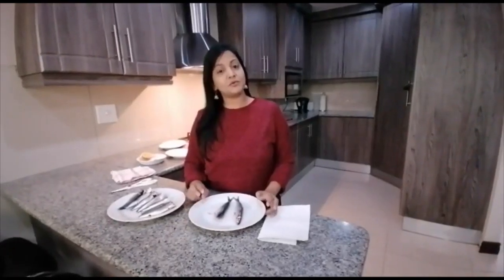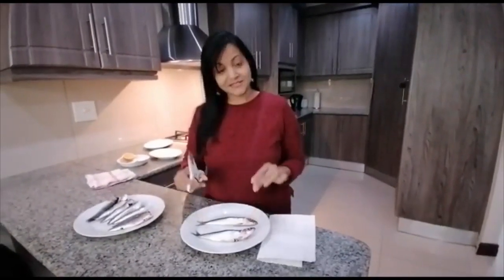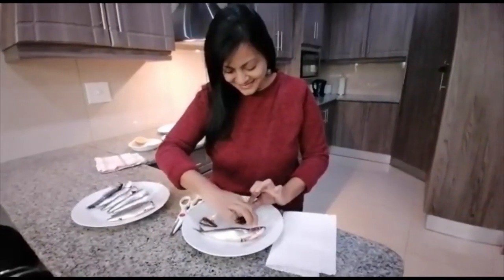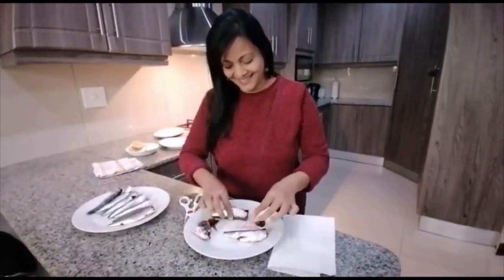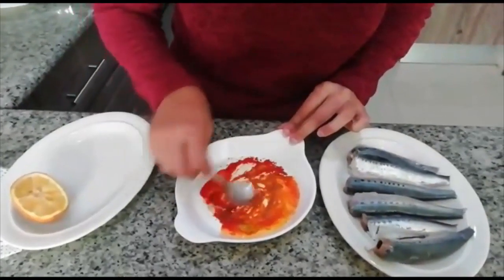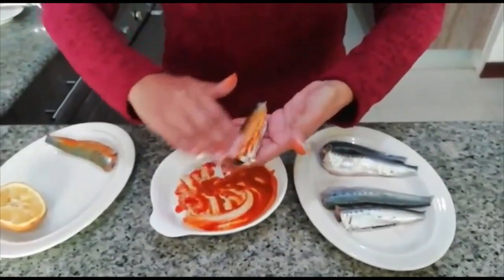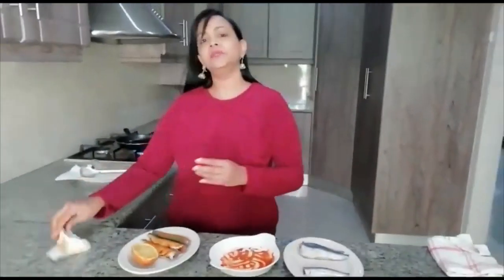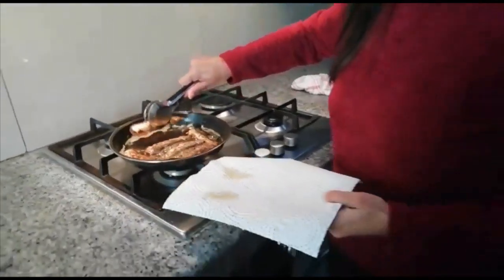Breakfast Express : SPYTHELIE - How to fry sardines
Breakfast Express producer, Yashika was challenged in our ever-popular SpytheLie game feature to get some fresh sardines, clean, marinate and fry them.
Having never gutted a fish before, this was quite a task for her!

She shares her method of marinating and frying sardines, so if you’ve been part of the exciting sardinerun and want to know how to prepare them, this is the tutorial you need…
Share your photos of your sardines in our comment section…